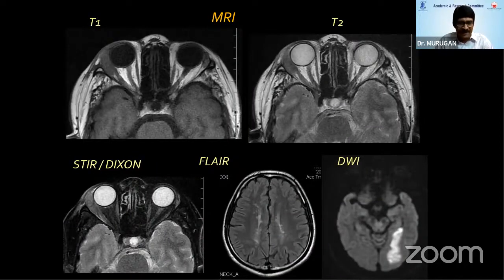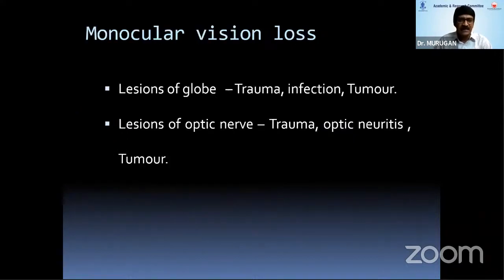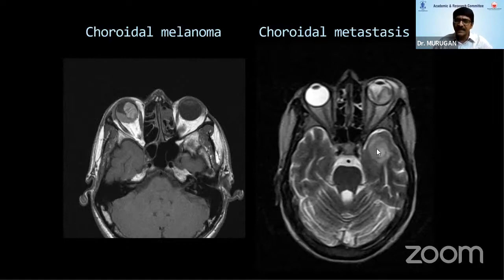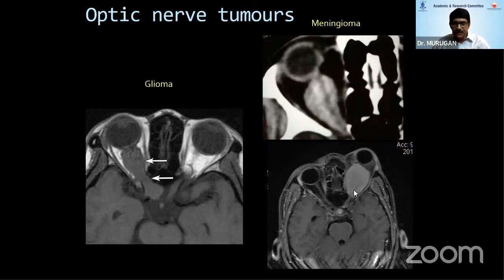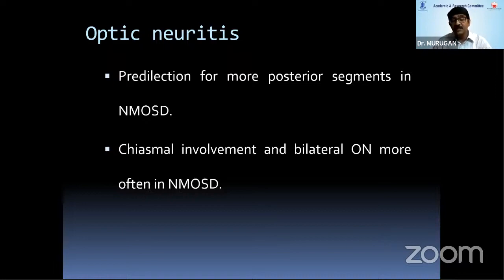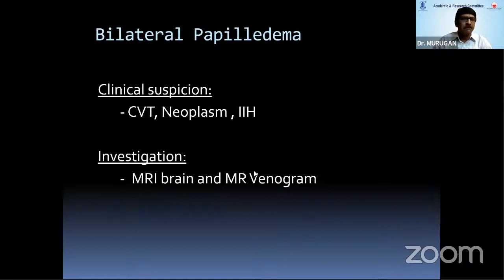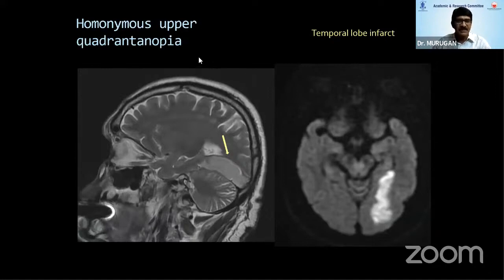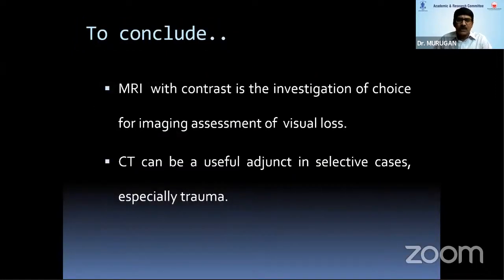AIOS ARC Diagnosing the... DR. K S MURUGAN